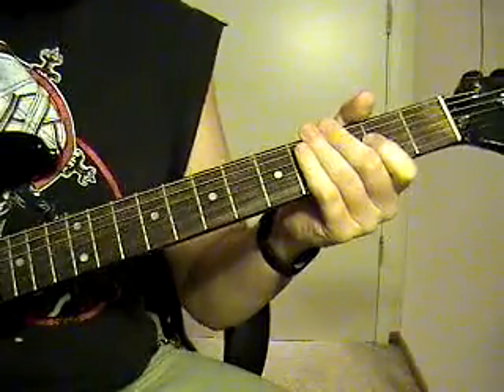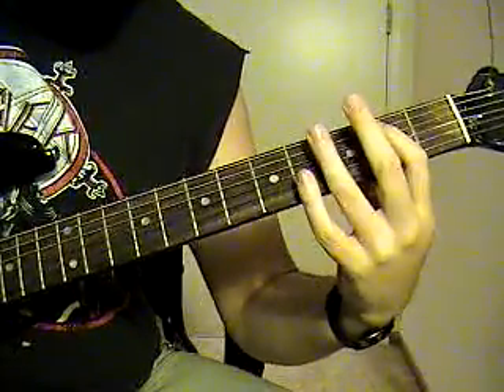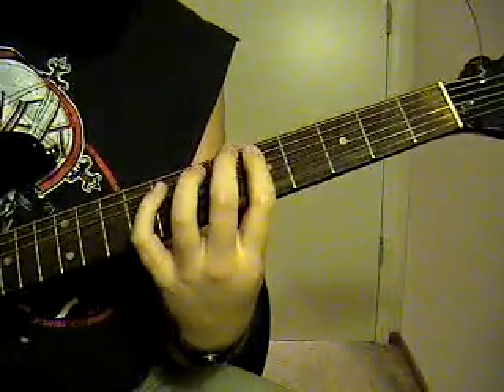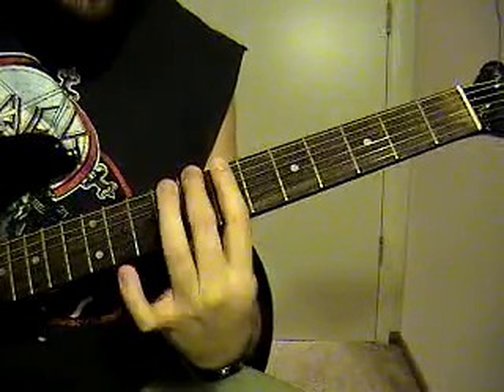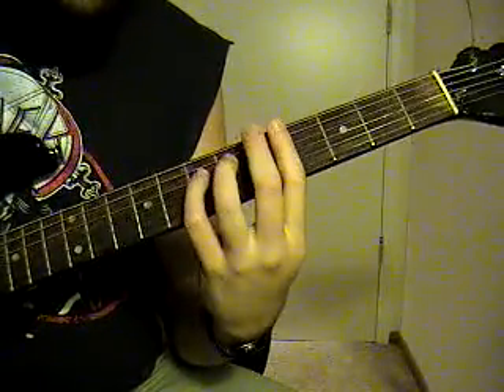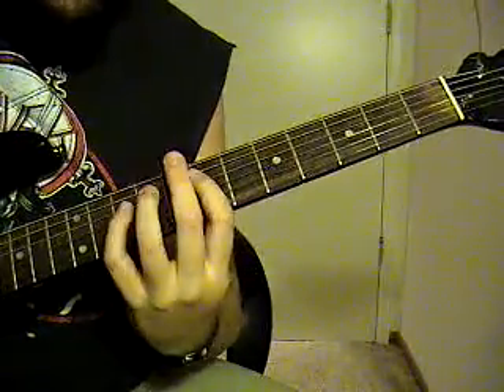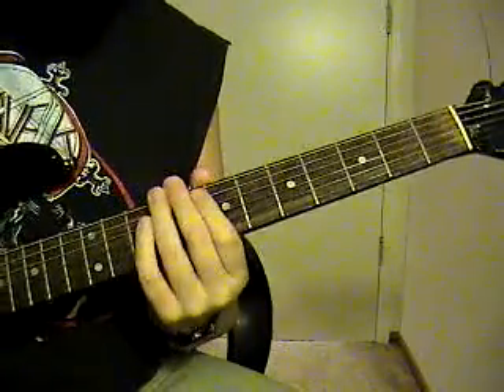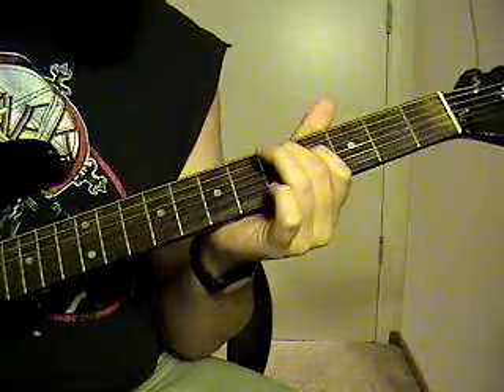How to Play Fugue by Trivium Guitar Lesson